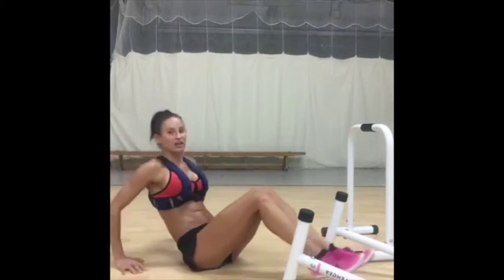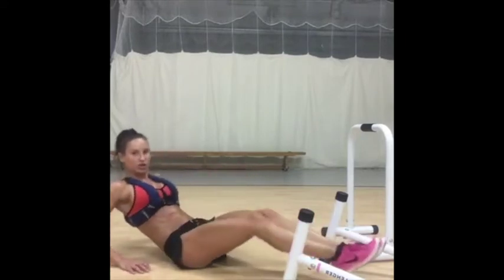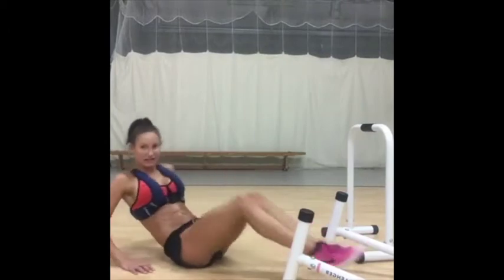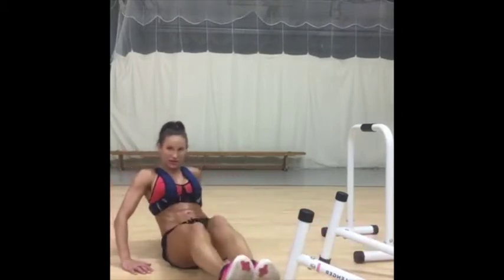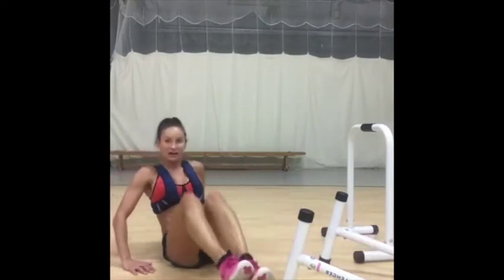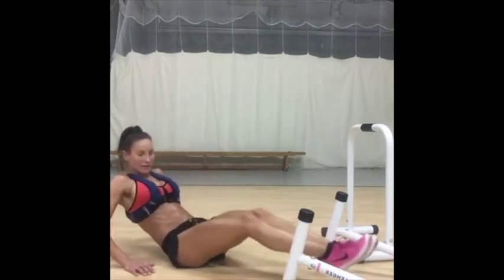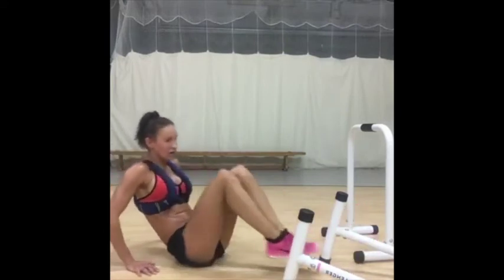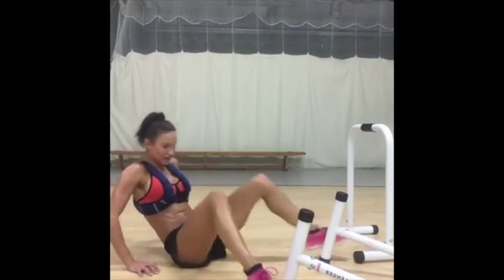Ab Kick Outs